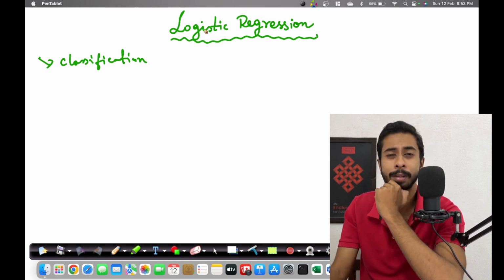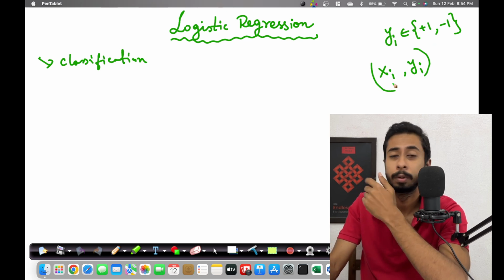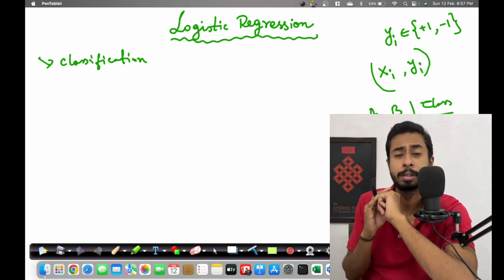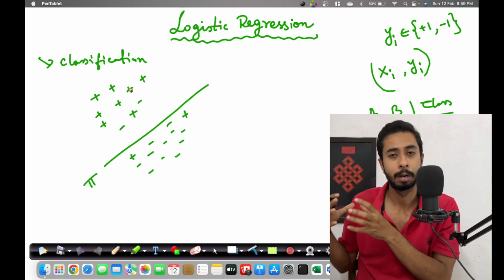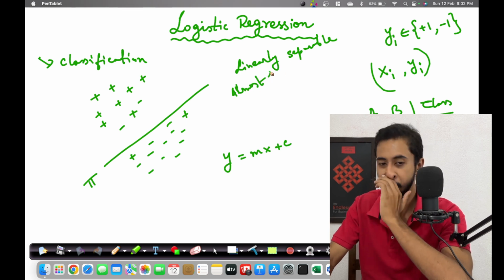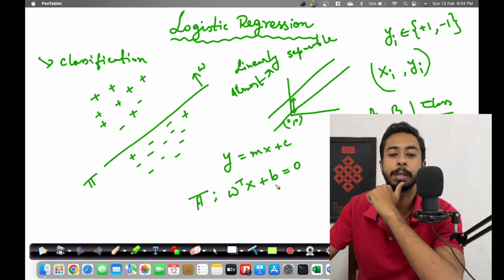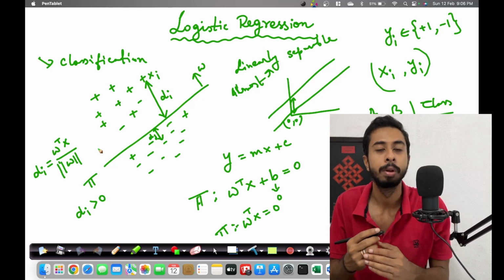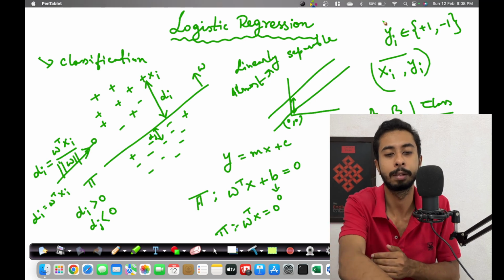4.1 Geometric Intuition | Logistic Regression | Data Mining | Satyam Raha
In this video, I have explained Logistic Regression in a geometric perspective.